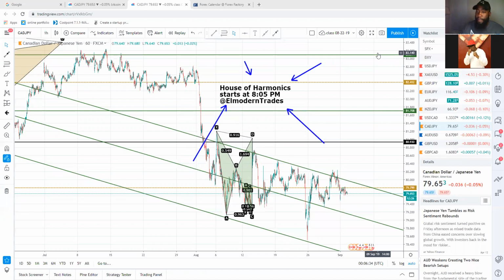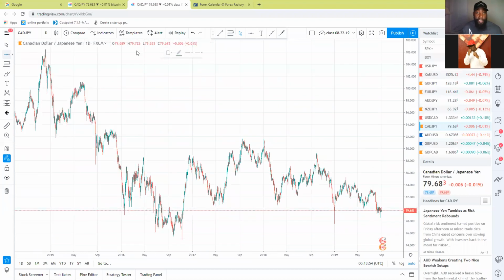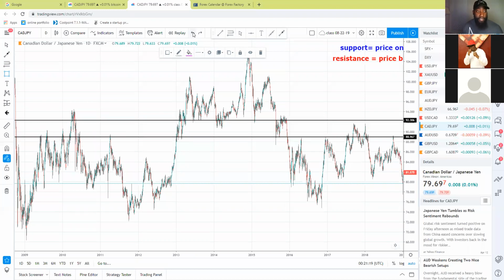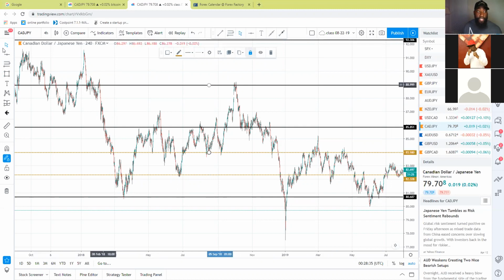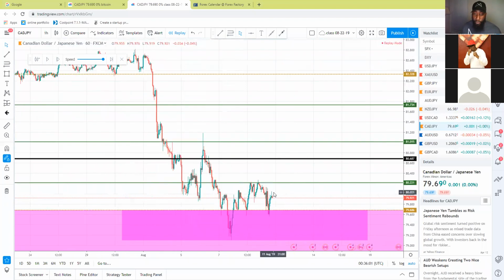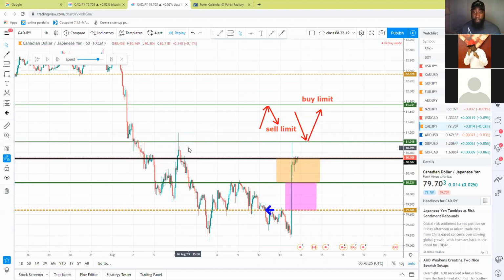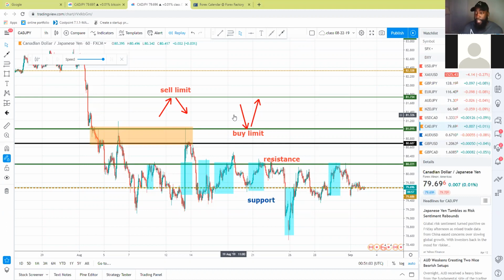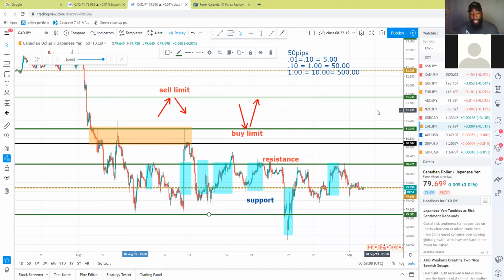House of Harmonics Back to the Basics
Session from Monday where I cover the basics for the new traders.